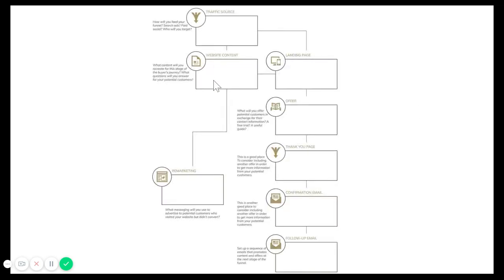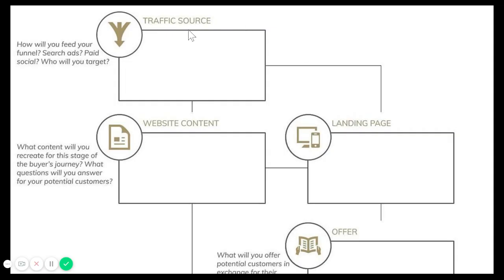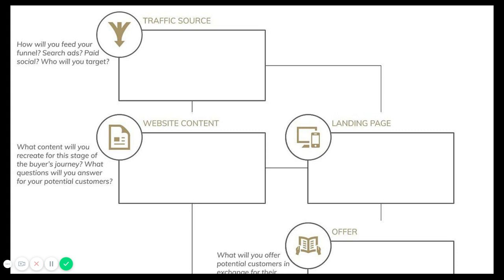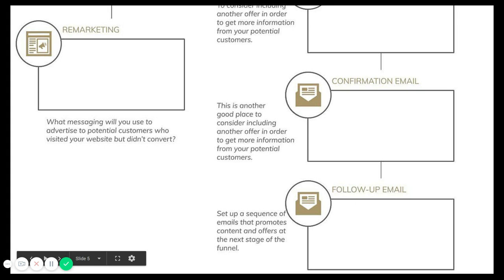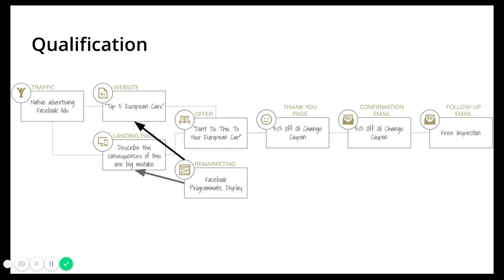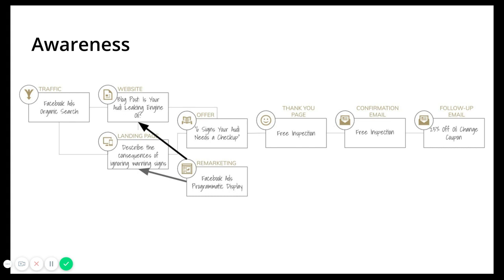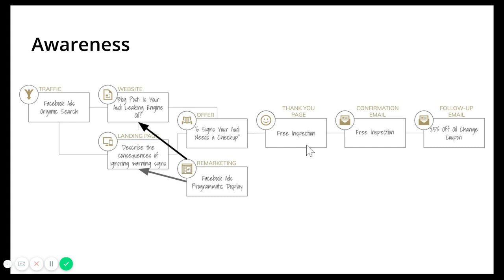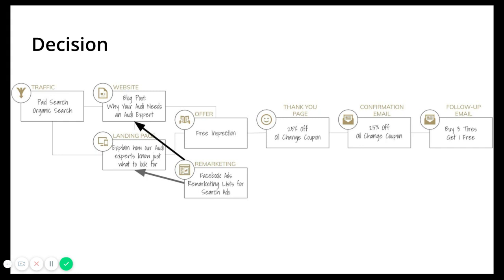How to Build Inbound Sales Funnels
Make your clients come to you! Learn how to create inbound sales funnels (AKA inbound marketing funnels) that pull your leads through the funnel to increase your sales velocity.